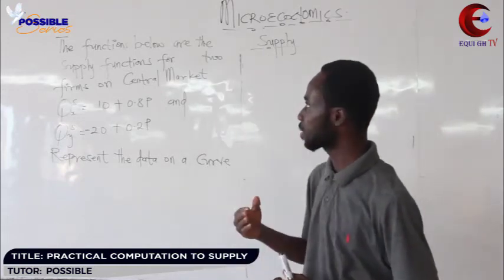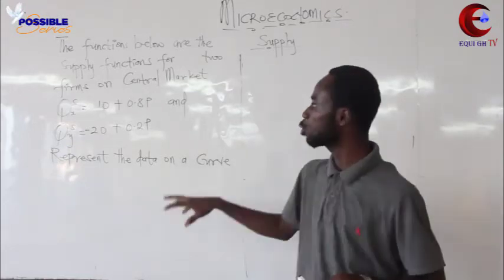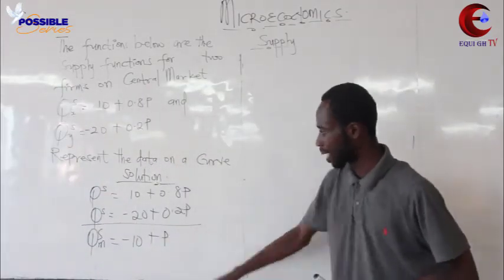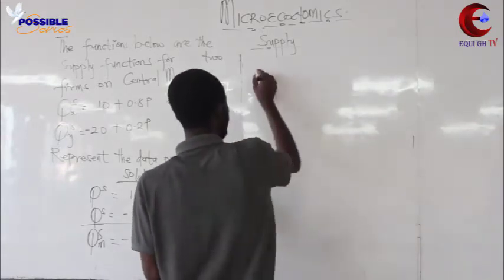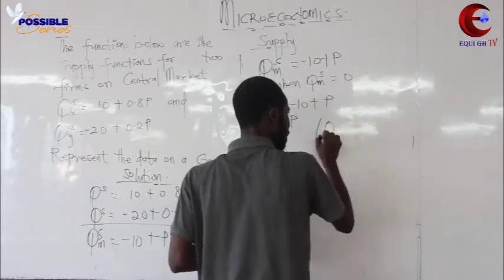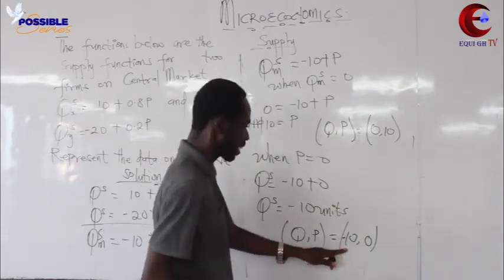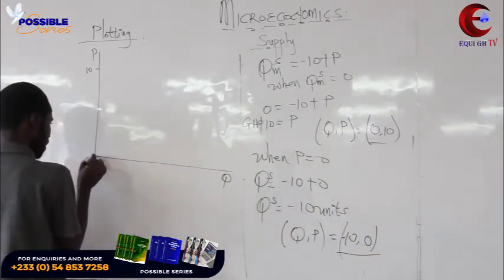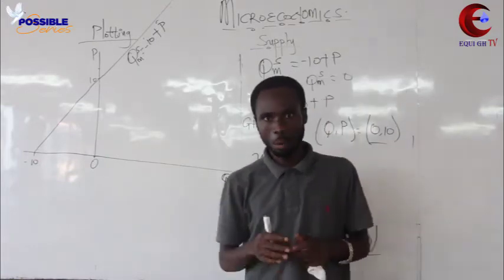Lecture 9 Computation and drawing of supply curve using market supply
using market supply to calculate and draw our supply curve